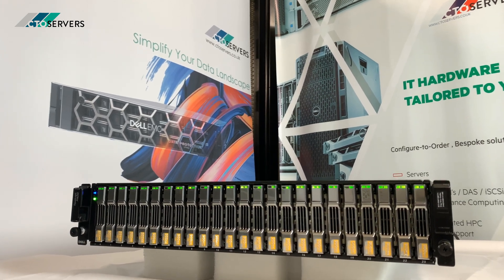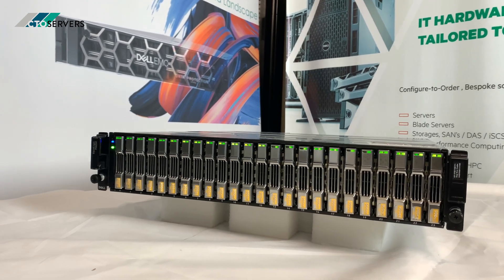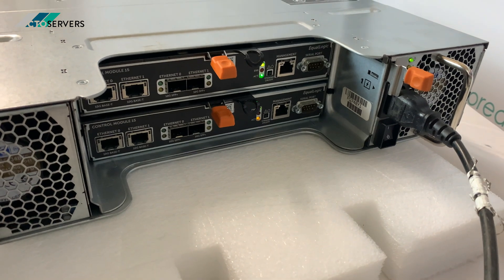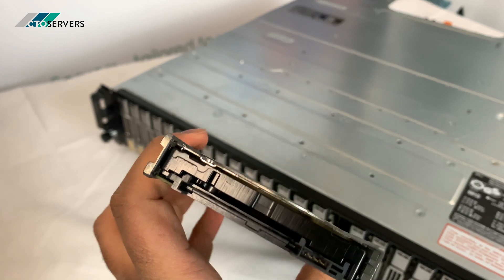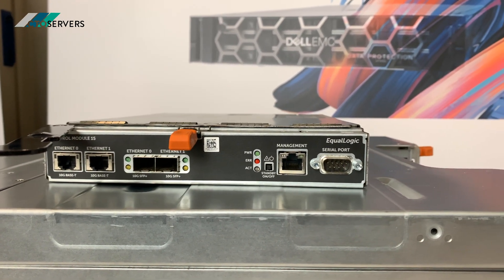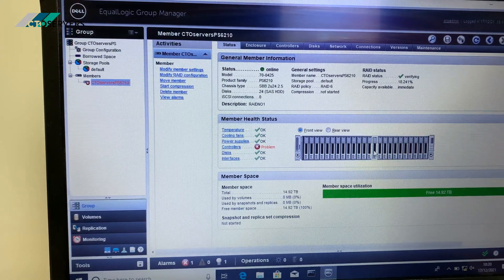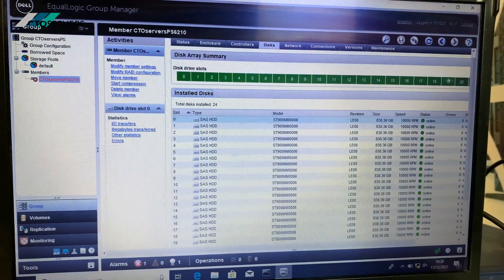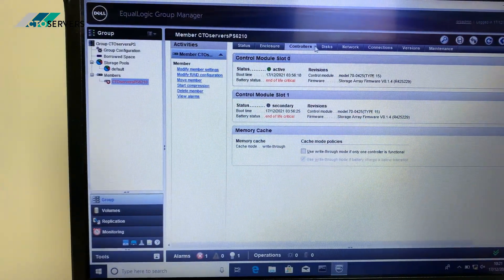DELL EqualLogic PS6210X , 22TB ISCI SAN Overview , EqualLogic Storage Manger in action , CTOservers!